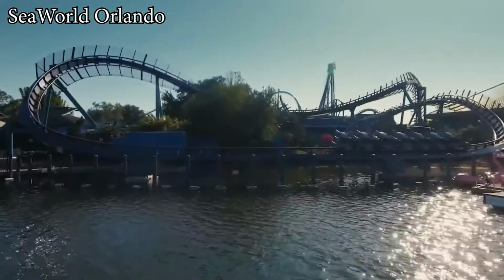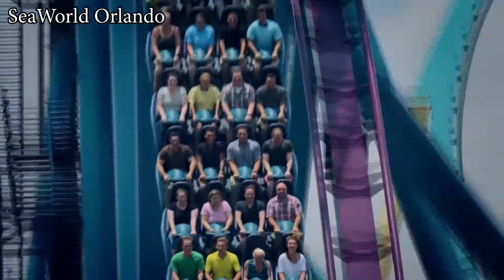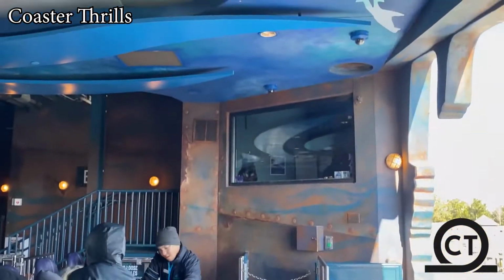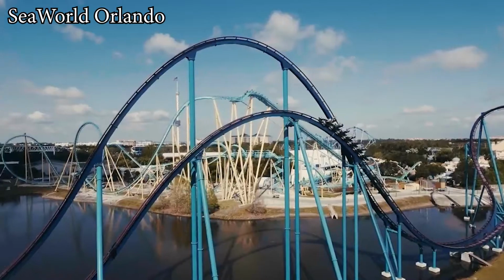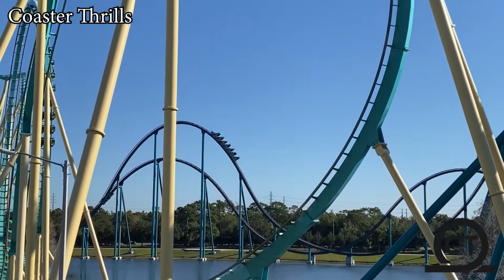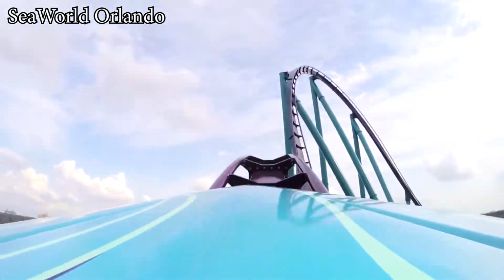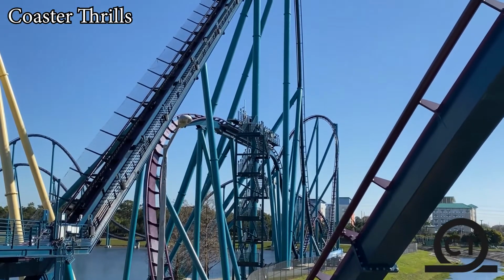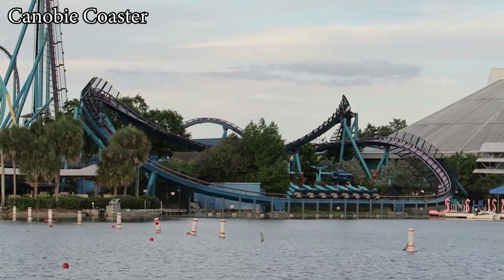THIS COASTER SLAPS! | Mako Review - SeaWorld Orlando B&M Hyper Coaster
This is my review of Mako at SeaWorld Orlando. Mako opened at SeaWorld Orlando in 2016 and it seems everyone's review of it when visiting SeaWorld is positive. Spoiler alert, my review of Mako is no different. I visited SeaWorld Orlando in August of 2021, and my experience with Mako while at SeaWorld was incredible! I visited SeaWorld on a slow day, and the lines for Mako were nonexistent for most of the day. I racked up plenty of rides on Mako and I feel that I can give it a fair review.

I am so excited to return to SeaWorld this year to ride Mako, an unbelievable B&M hyper, over and over again, likely cementing my positive review of this coaster.

What is your review of Mako? If you've visited SeaWorld Orlando, what are your opinions on their roller coaster line up?

Any photos/videos without credit are my own, but will always be free to use for content creators with credit.

TIMESTAMPS:
Intro: 0:00
Mako and Stats: 0:41
Theming: 1:20
Layout: 2:00
Rating: 4:50
Outro: 5:01

(this video is about: mako review seaworld, mako seaworld review, mako review seaworld orlando, mako review, mako seaworld orlando review, seaworld orlando review, seaworld review, roller coaster review, coaster review, mako,seaworld, seaworld orlando, coaster reviews, roller coaster reviews, mako roller coaster, mako orlando, review mako, review seaworld orlando, review seaworld, seaworld roller coaster, seaworld coaster review, seaworld roller coasters, seaworld coasters, doctor coaster, review)